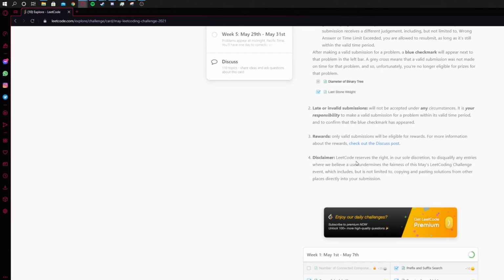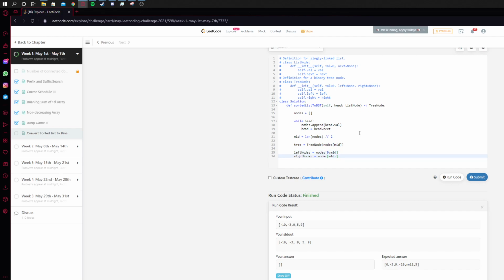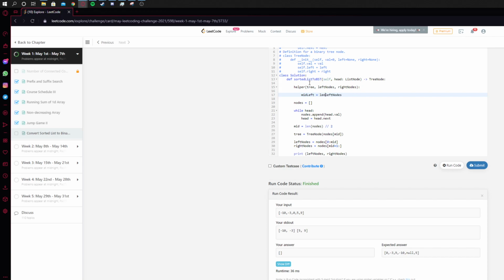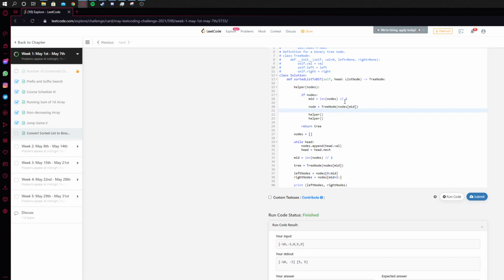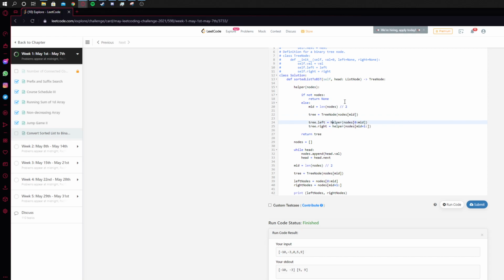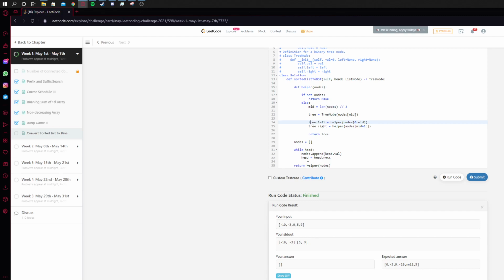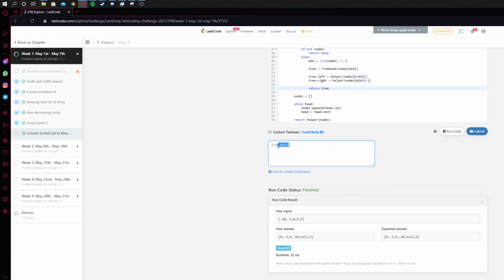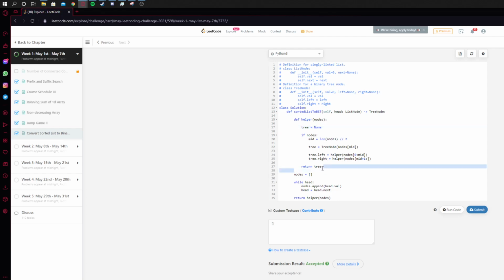LeetCode Grind Day34: Solf Or Go Home | Python | Live Coding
30 min allotted for each question. If I don't solf in 30 min, I go home.